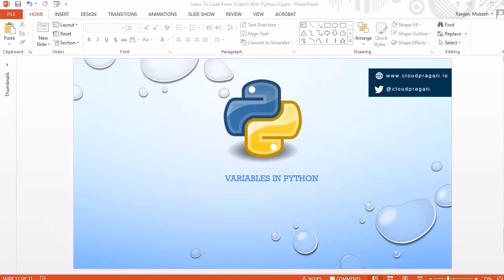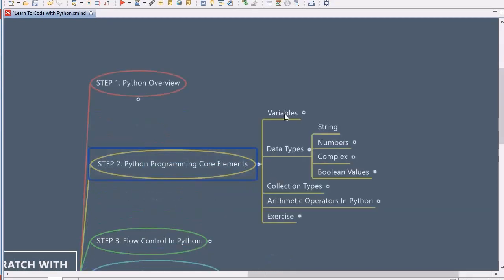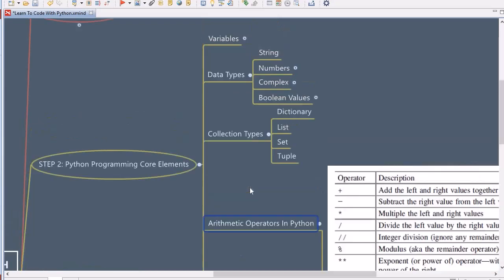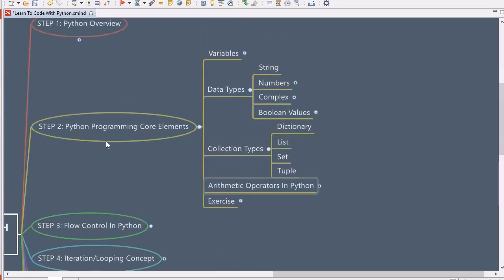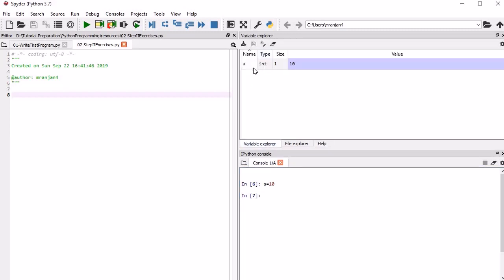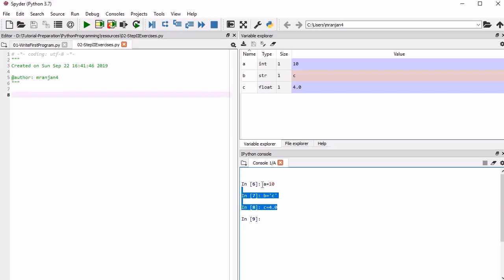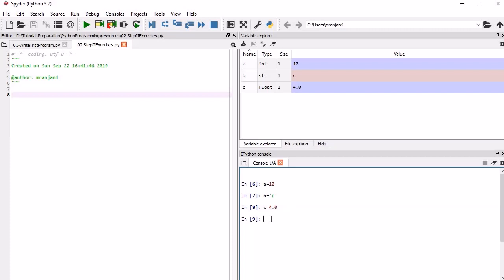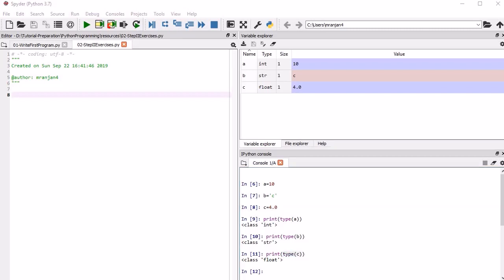Variables In Python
**Video Title:** Variables In Python

**Video Description:**
In this comprehensive tutorial, we dive into the world of variables in Python! Whether you're a beginner just starting your programming journey or an experienced coder looking to refresh your knowledge, this video has everything you need to understand how to effectively use variables in your Python projects.

We'll cover the following topics:
- How to create and assign values to variables
- Different data types: strings, integers, floats, and booleans
- Variable naming conventions and best practices
- The concept of variable scope and lifetime

Join us as we break down these concepts in a simple and engaging way, and by the end of this video,